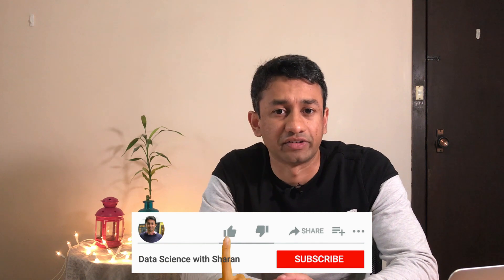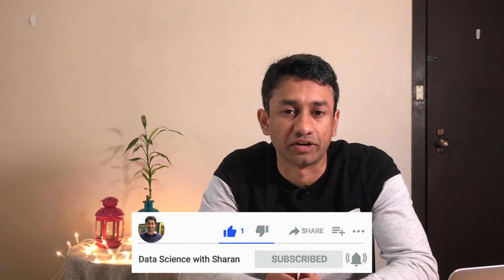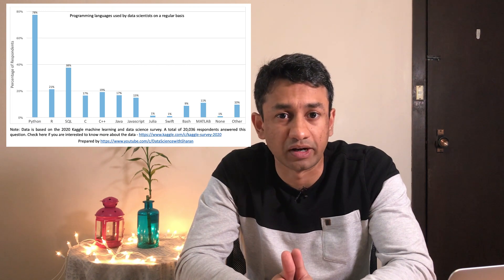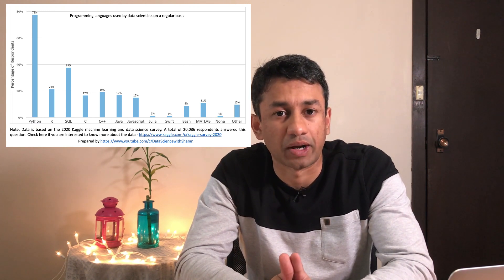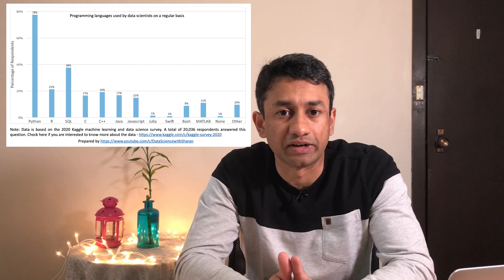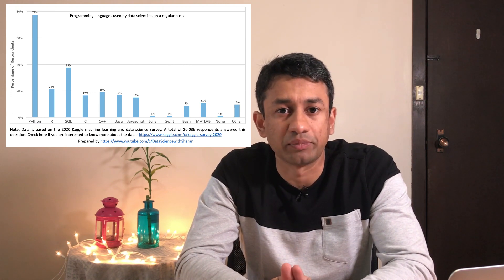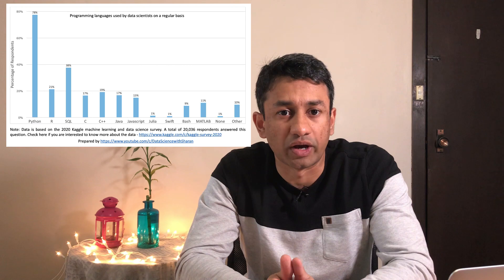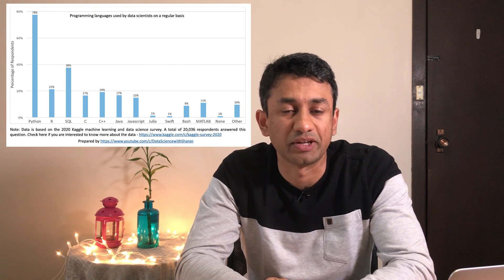How to get your first data science job?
In this video, I have covered the steps required to secure your first job in data science

Step 1- Get to know about tools commonly used by data scientists
Step 2- Understand the basic concepts
Step 3 - Build a portfolio
Step 4 - Get connected to people in the field
Step 5 - Look out for opportunities and references